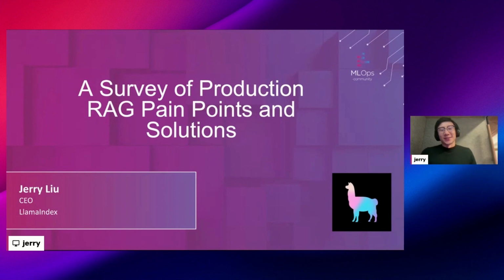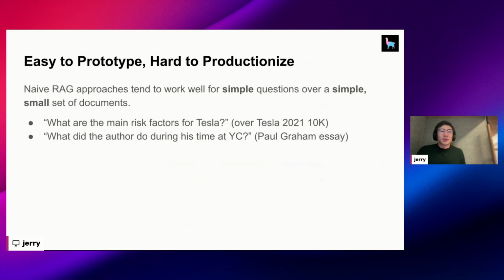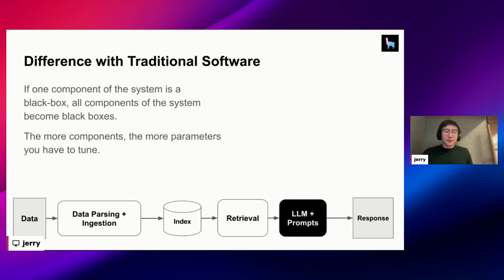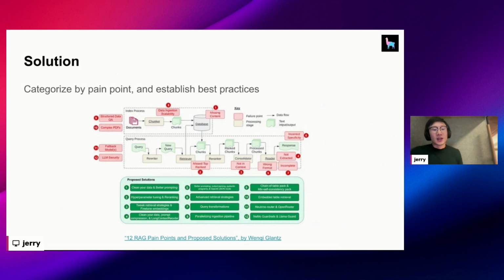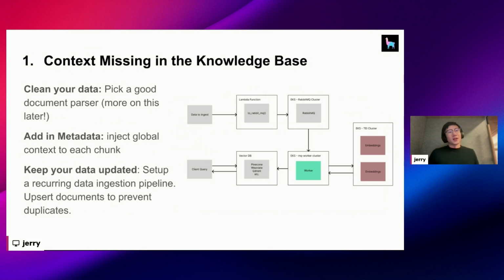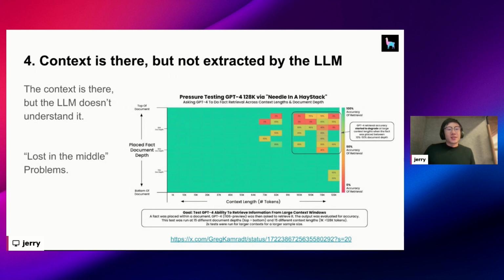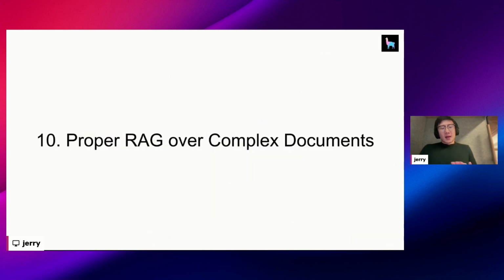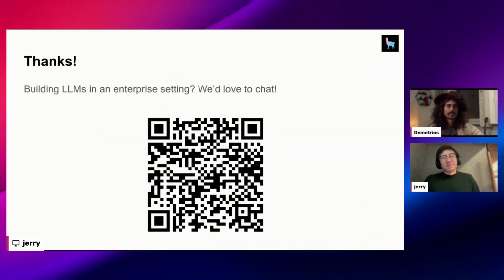A Survey of Production RAG Pain Points and Solutions // Jerry Liu // AI in Production Conference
// Abstract
Large Language Models (LLMs) are revolutionizing how users can search for, interact with, and generate new content. There's been an explosion of interest around Retrieval Augmented Generation (RAG), enabling users to build applications such as chatbots, document search, workflow agents, and conversational assistants using LLMs on their private data. While setting up naive RAG is straightforward, building production RAG is very challenging. There are parameters and failure points along every stage of the stack that an AI engineer must solve in order to bring their app to production. This talk will cover the overall landscape of pain points and solutions around building production RAG, and also paint a picture of how this architecture will evolve over time.

// Bio
Jerry is the co-founder/CEO of LlamaIndex, the data framework for building LLM applications. Before this, he has spent his career at the intersection of ML, research, and startups. He led the ML monitoring team at Robust Intelligence, did self-driving AI research at Uber ATG, and worked on recommendation systems at Quora.

mlops.community/blog